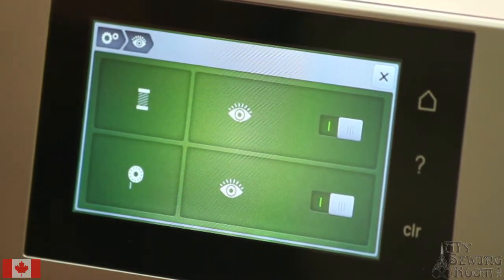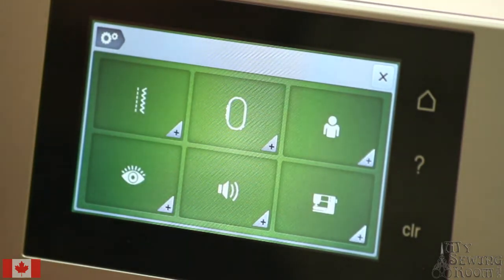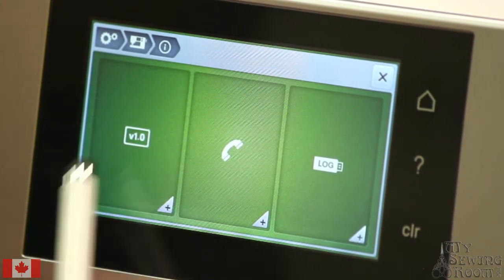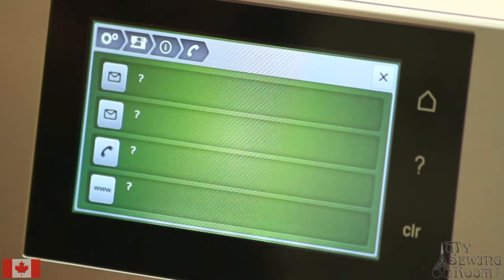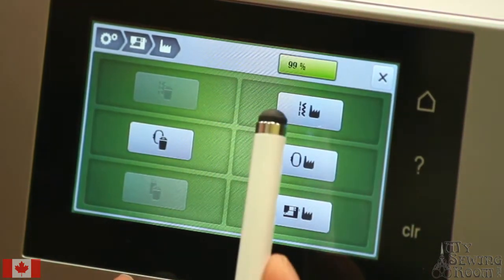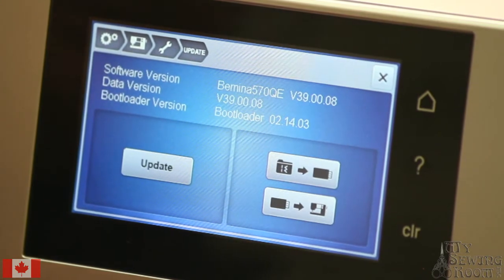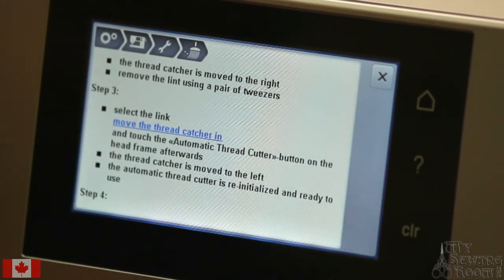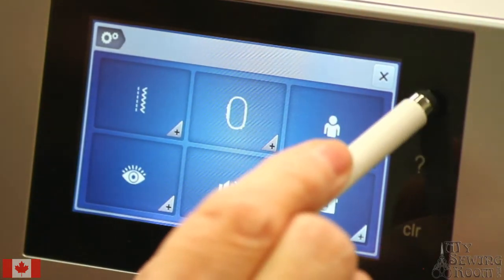Bernina New User Guide 5 Series Part 2: Machine Settings